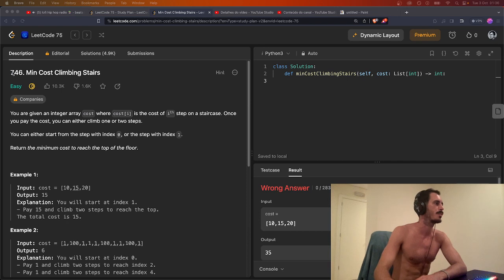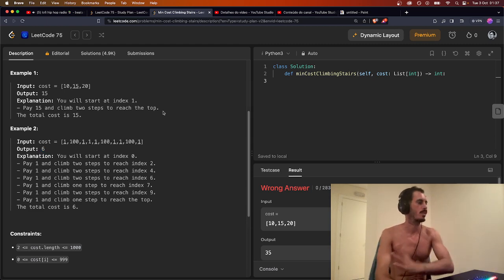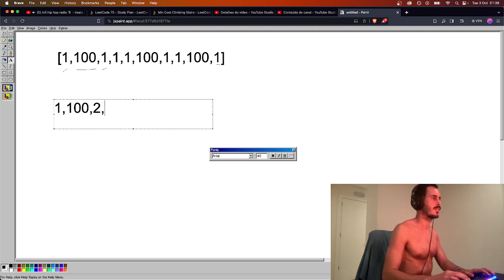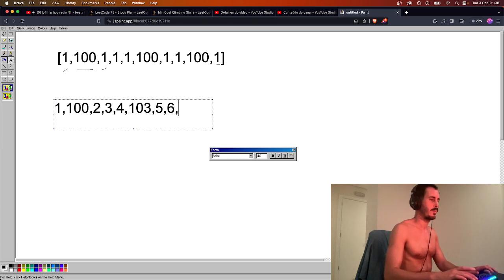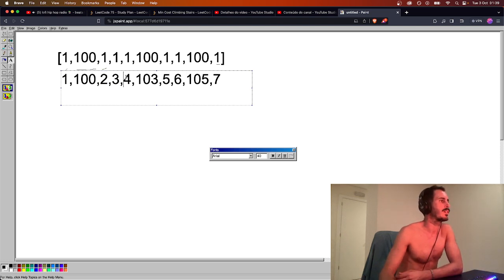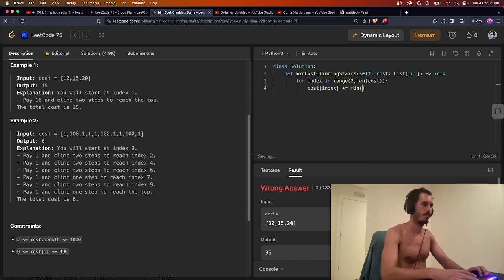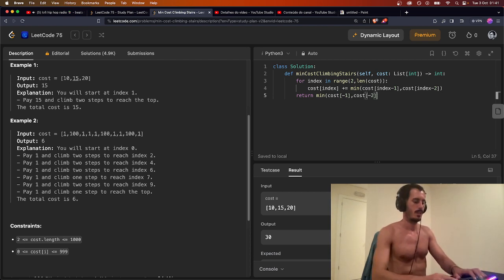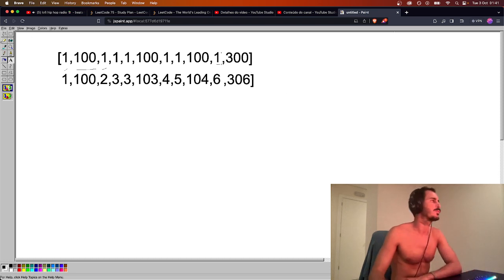💻Solving All LeetCode Problems with PYTHON 🐍 - 746 Min Cost Climbing Stairs